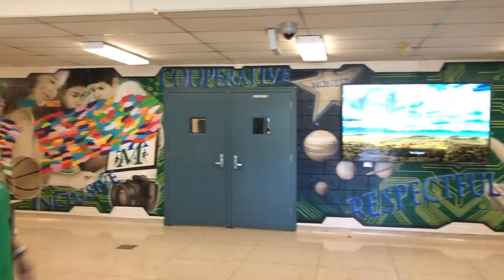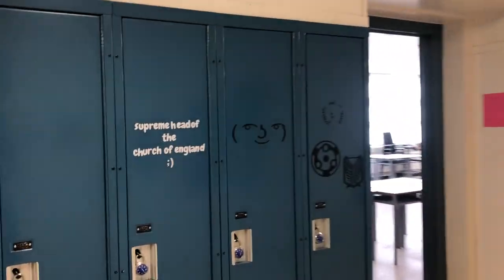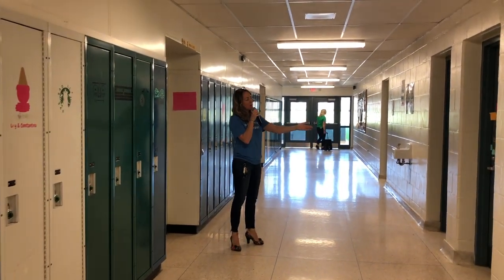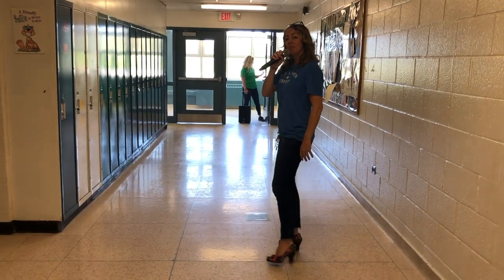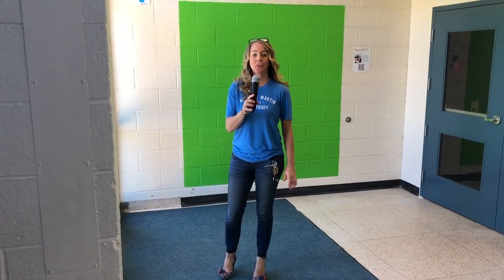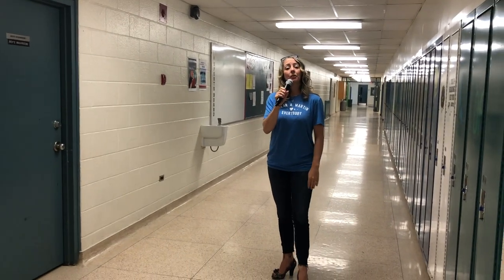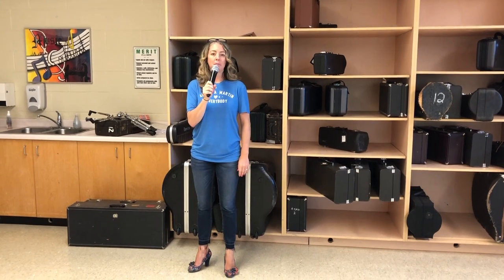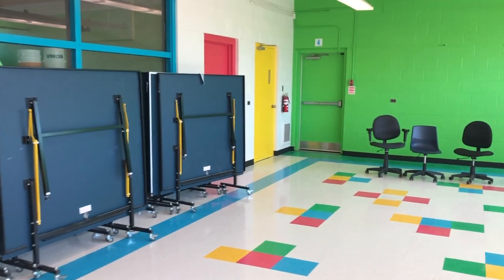Allan A. Martin Senior Public School Virtual Tour